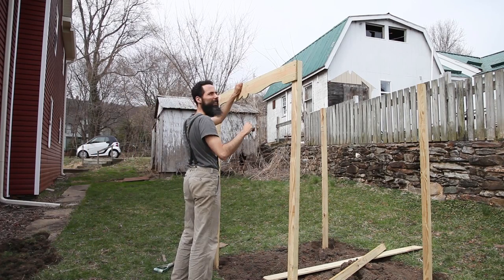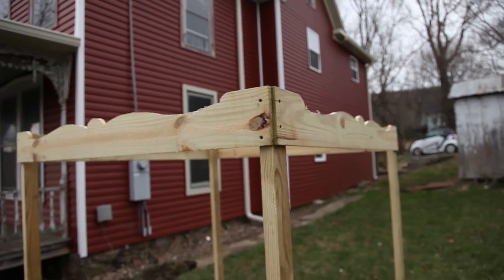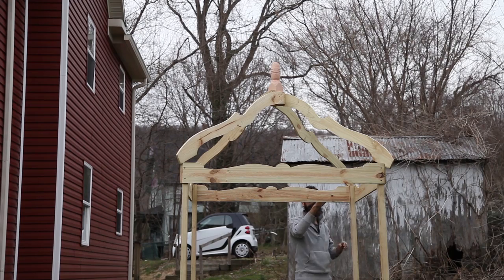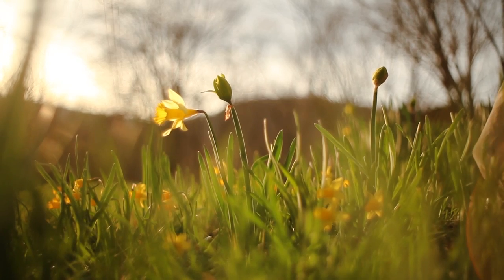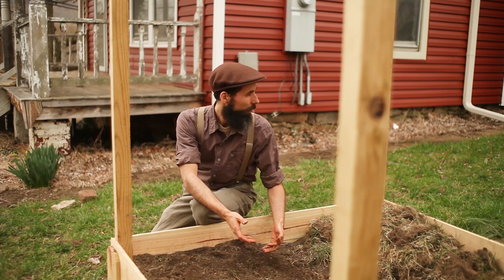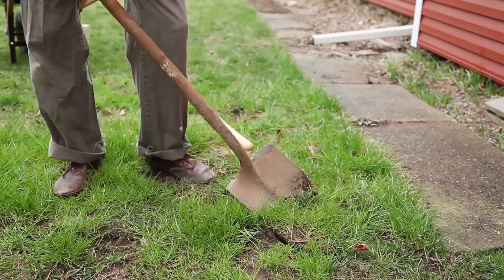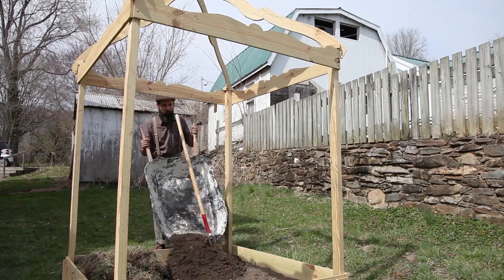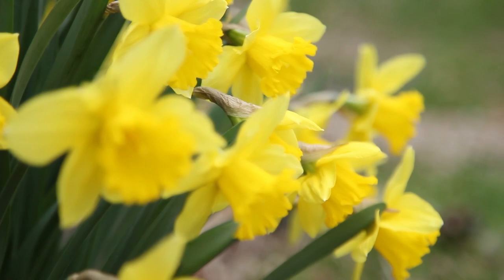How to Build a Fancy Garden Bed from Cheap Fence Boards - Part 2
How to build a raised garden bed that looks nice using cheap pressure treated fence boards.